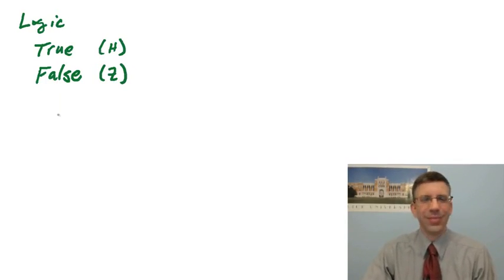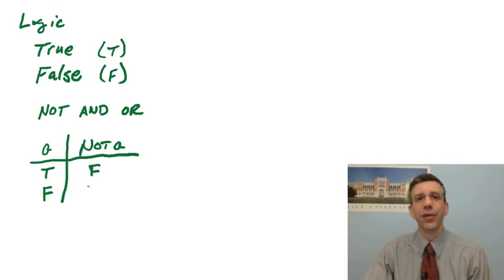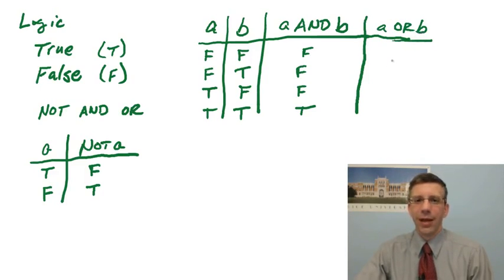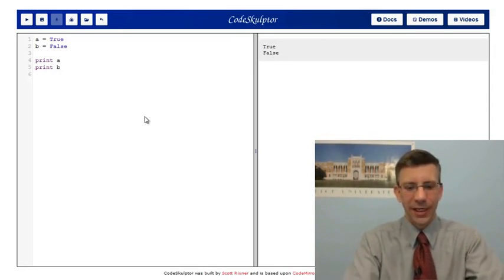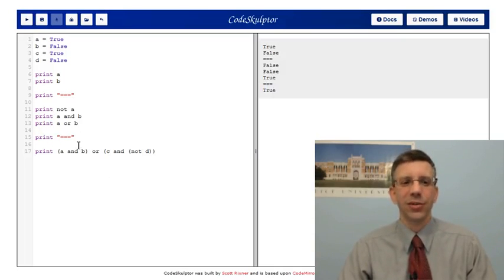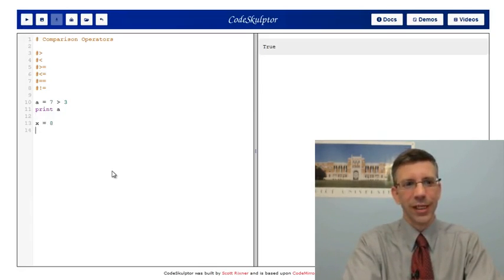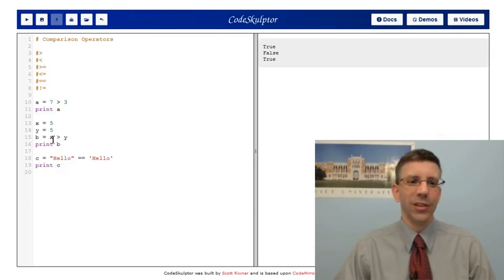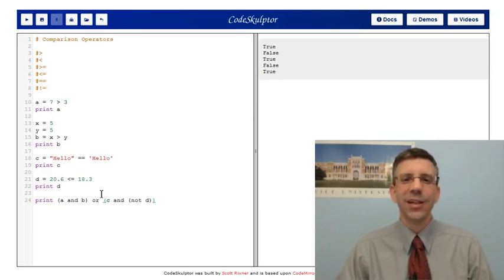2 1 Logic and comparisons 10 05 zh cn